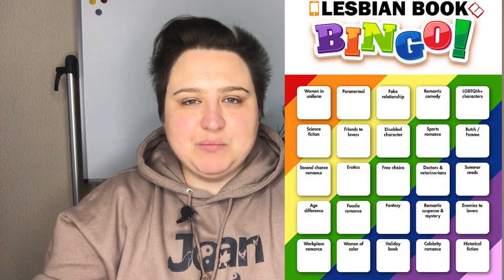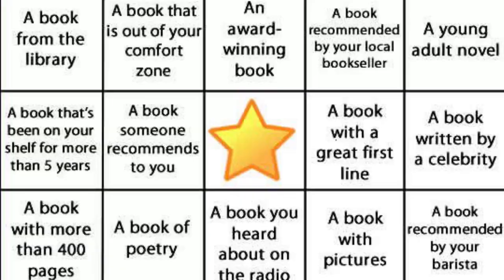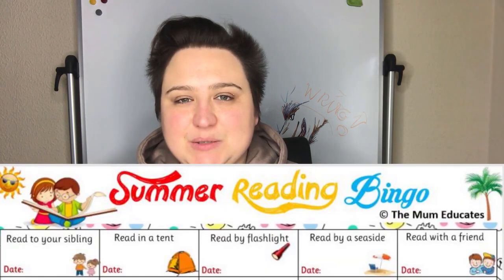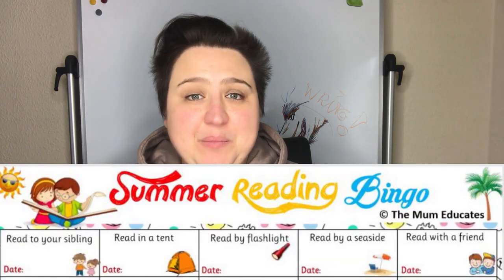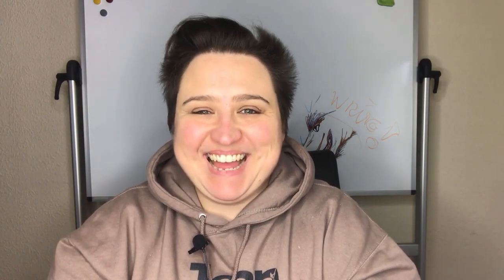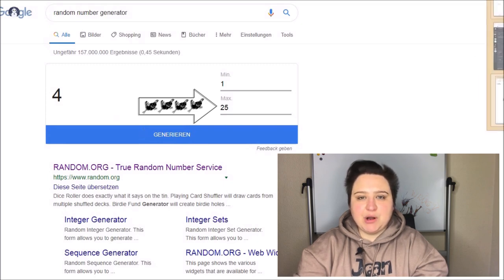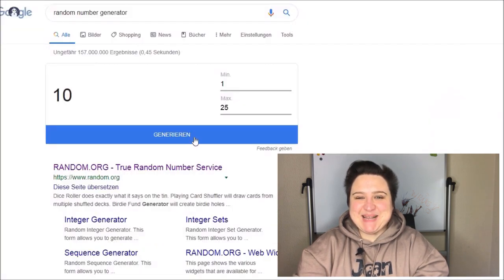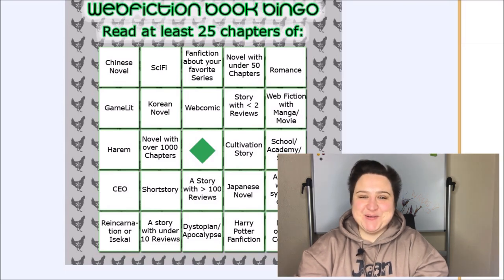How to play Book Bingo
Rules for Book-Bingo with examples.